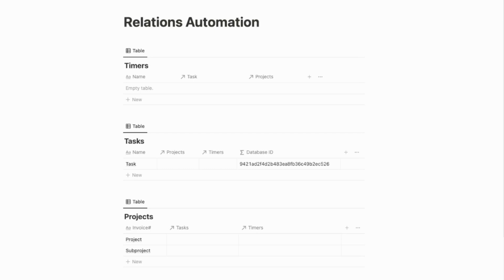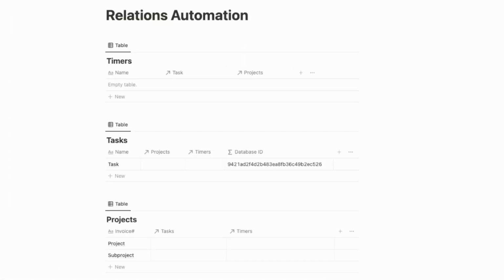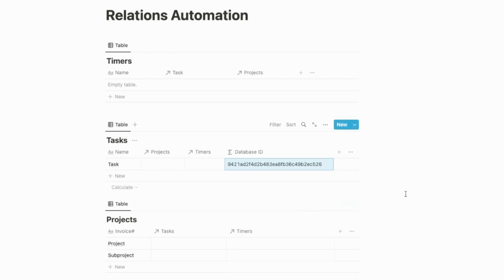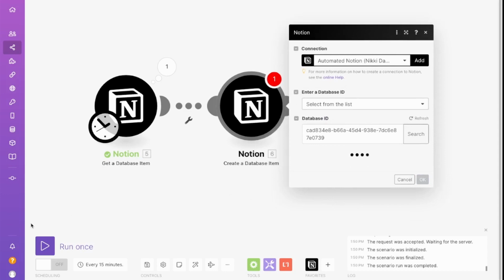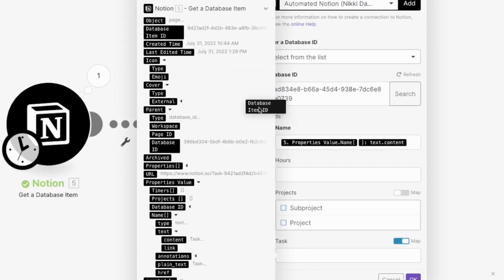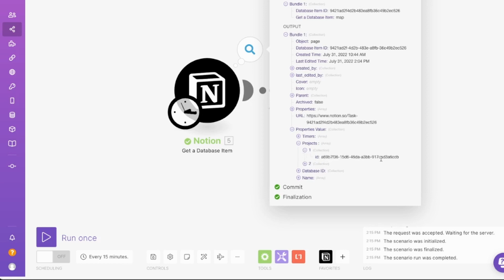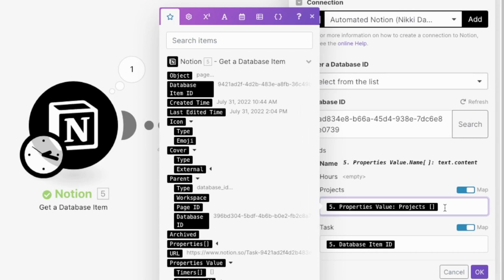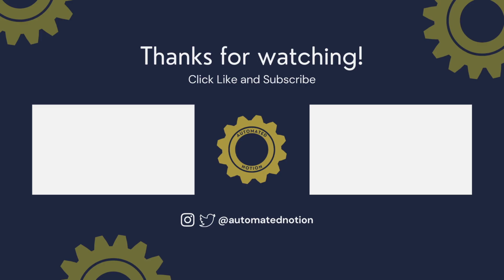Automate Notion Database Relations with Make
In this walkthrough we'll assign database relations in Notion using Make (formerly integromat). This demo is for anyone who may be building an automation within Make.com and wants to incorporate relations. It's for the intermediate user who is already familiar with Make.

1:06 Single page relation
3:21 Multiple page relations